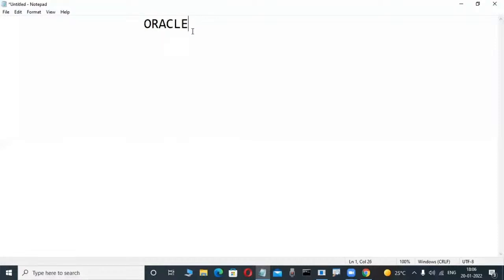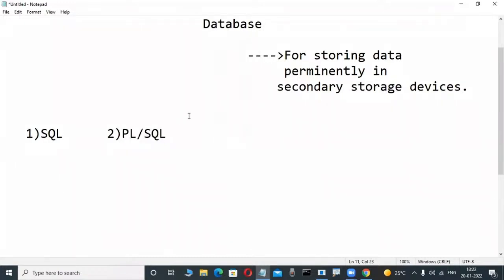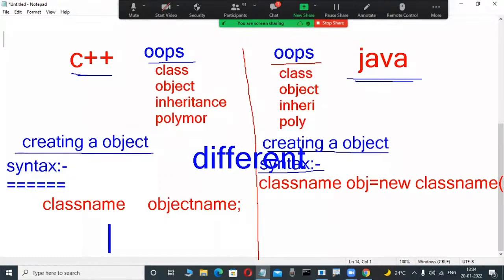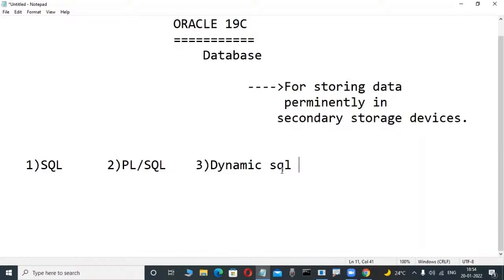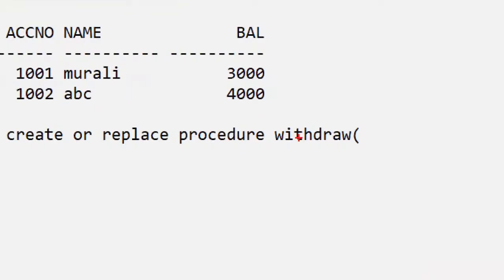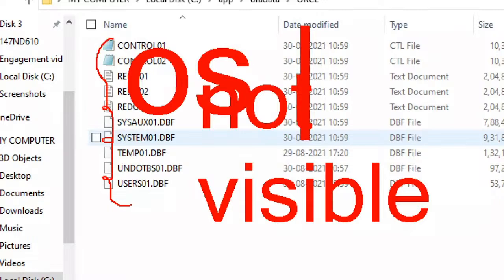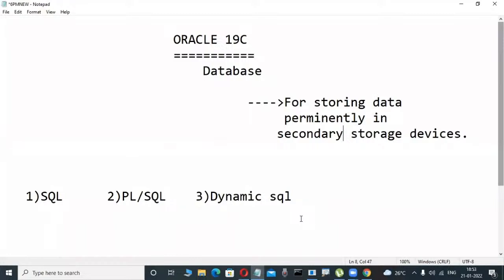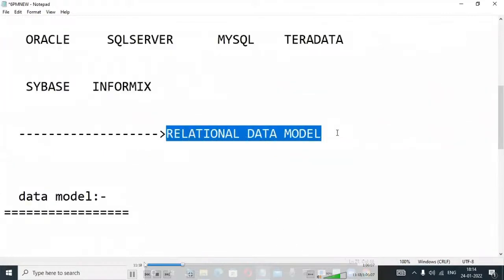ORACLE 19C BY MURALI SIR YOUTUBE LIVESTREAM